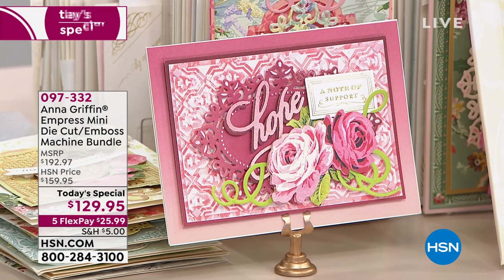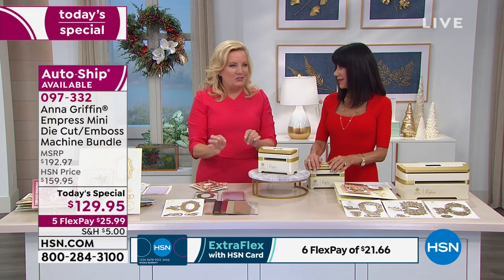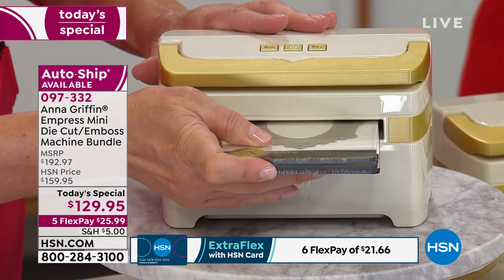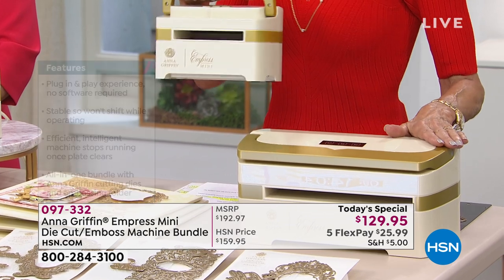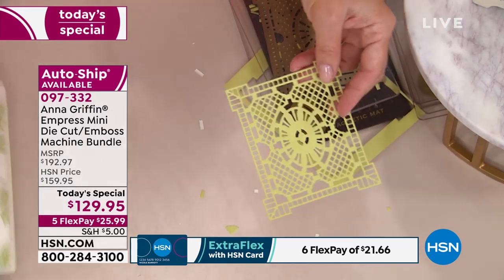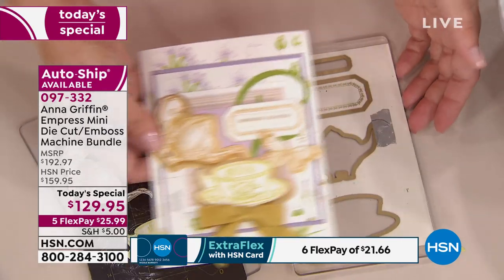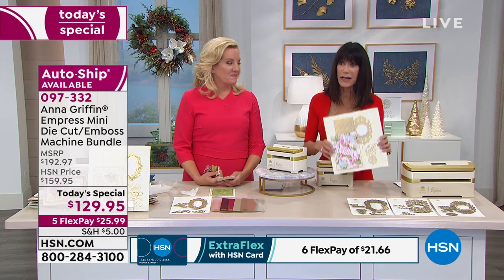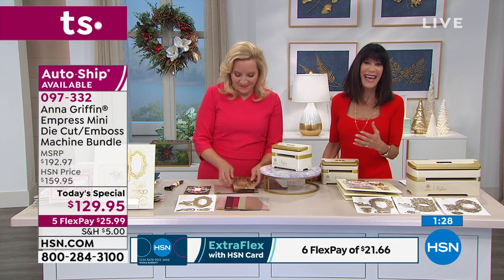Anna Griffin Empress Mini Die Cut Emboss Machine Bundl...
Anna Griffin Empress Mini Die Cut   Emboss Machine Bundle AutoShip
For truly Empressive crafting, reach for this mini die cutting and embossing machine from Anna Griffin. It includes cutting dies and an embossing folder to get you started. When it comes to creating unique projects fit for royalty, this easytouse beauty rules!

    Empress Mini Die Cutting and Embossing Machine
    Power cord
    2 A plates
    B black magnetic mat
    C embossing mat
    D metal shim
    Instruction manual
    Idea sheet
    5 Cutting dies (Frame, Layer, 2 Flourishes and the word "Hope")
    Embossing folder